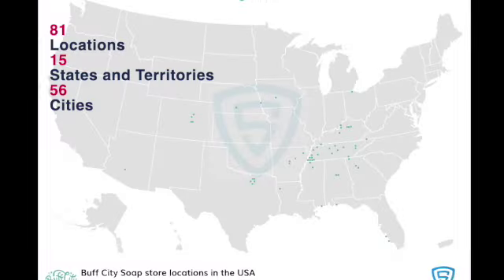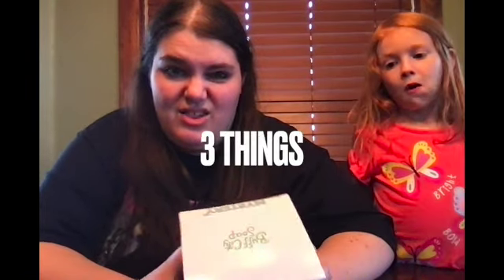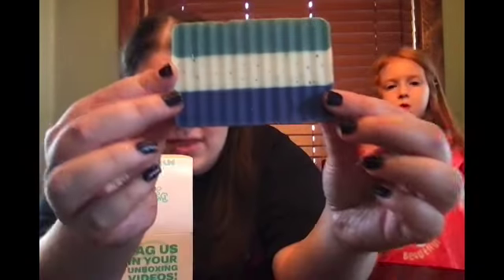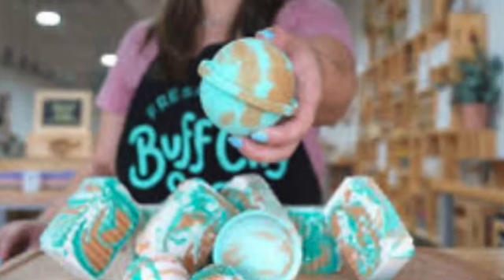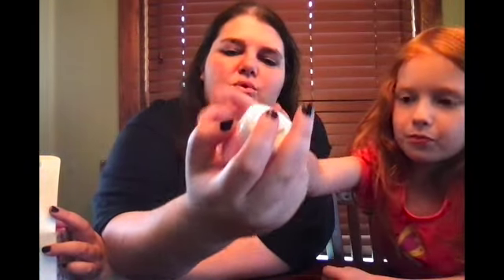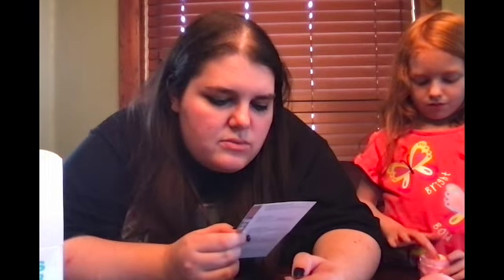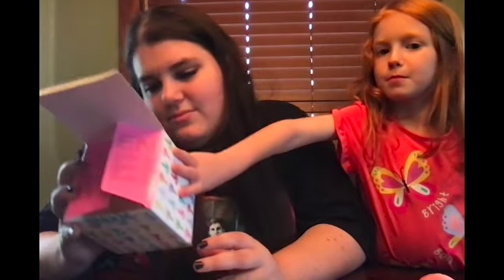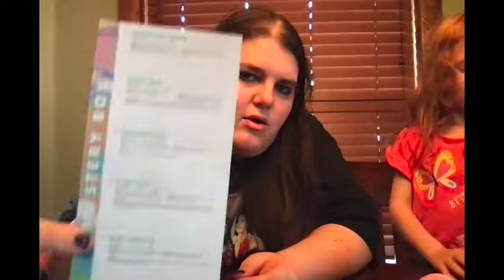Unboxing Buff City Soap's Mystery box ~ *Me & M Monday*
& Cinema Codey Facebook Fan Page

NOT PAYED SUGGESTIONS!!